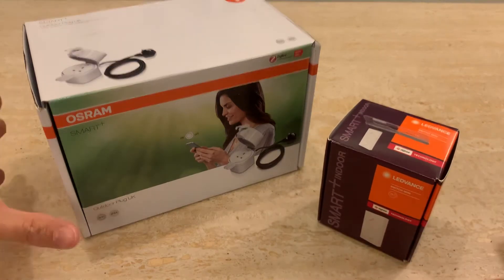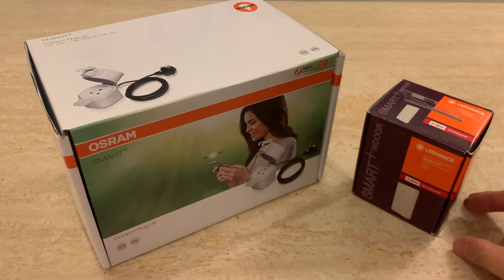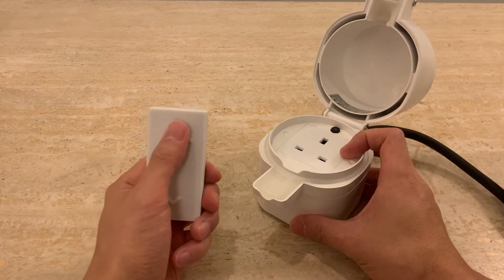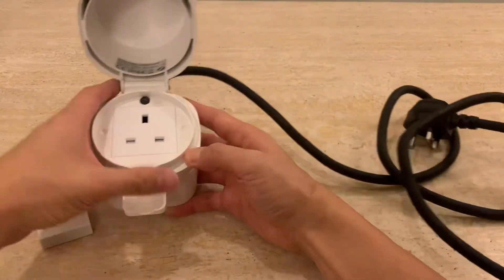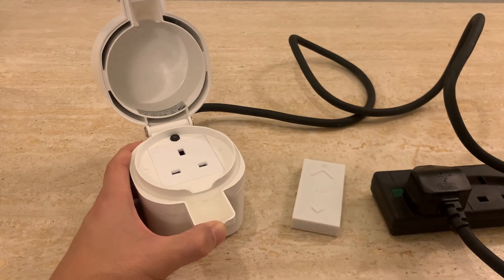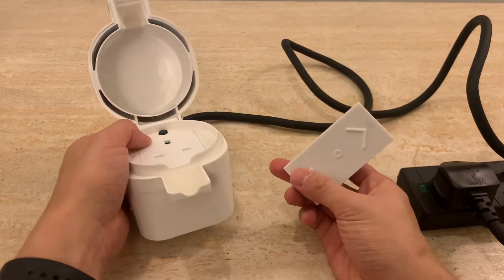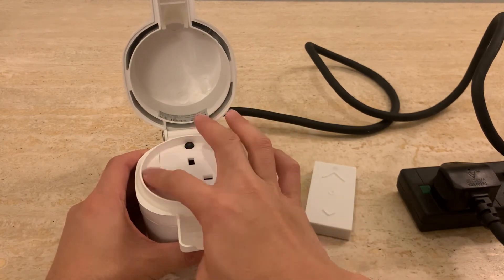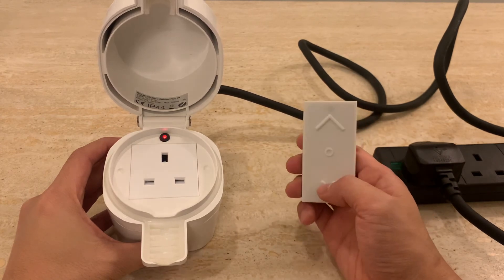LEDVANCE/OSRAM Smart+ Outdoor Plug setup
How to reset and link a smart+ outdoor plug with smart+ switch mini